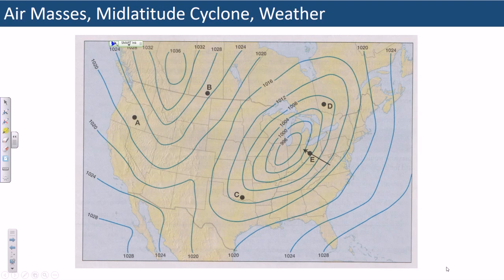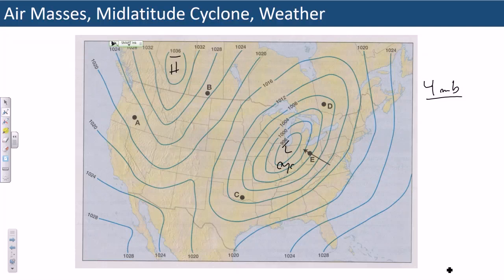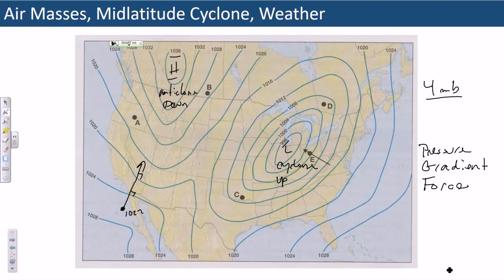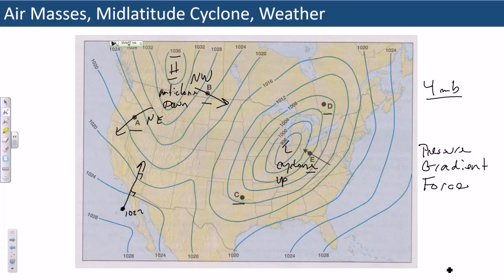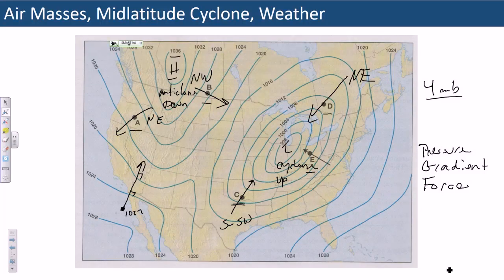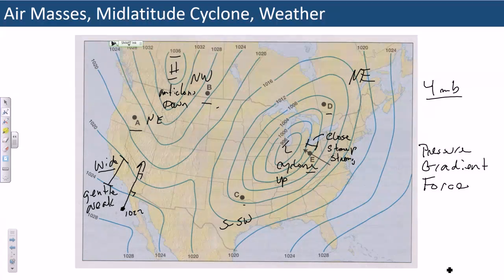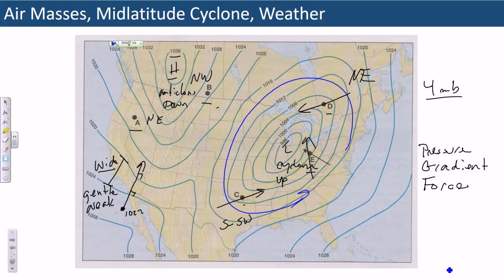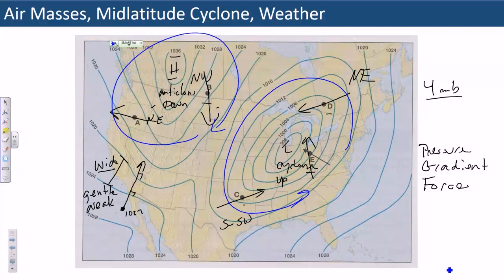Air Masses Pressure Wind part II